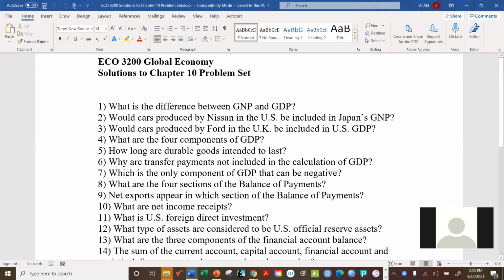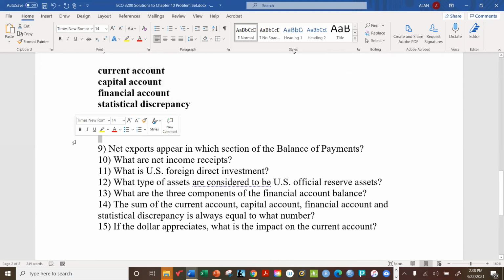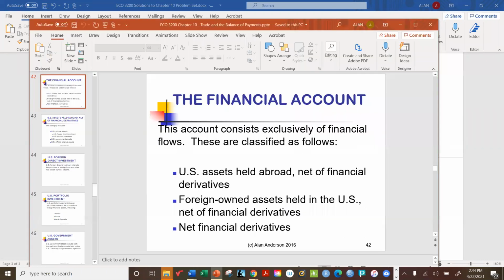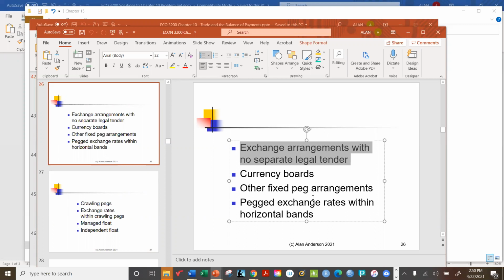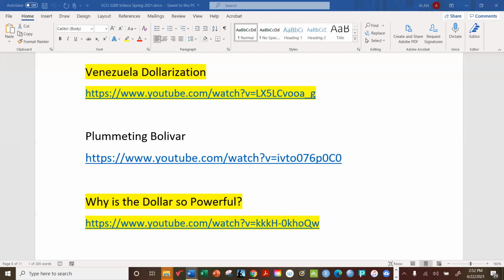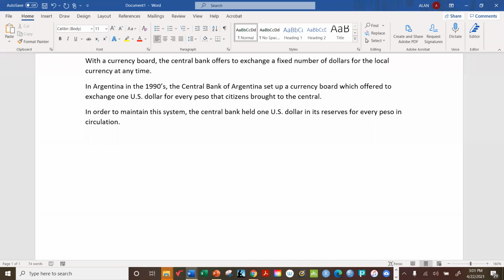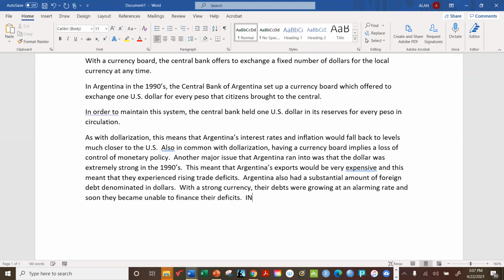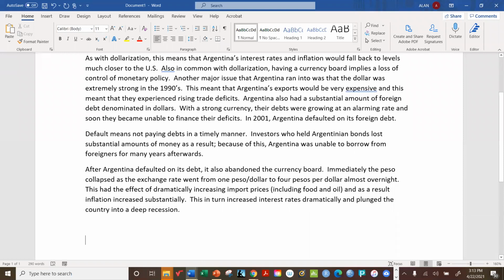ECO 3200 4 22 21